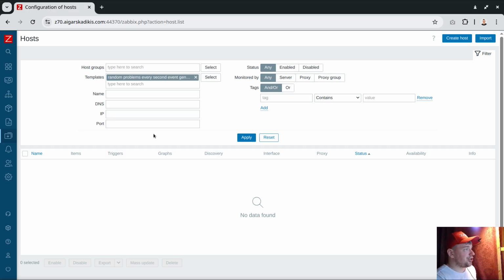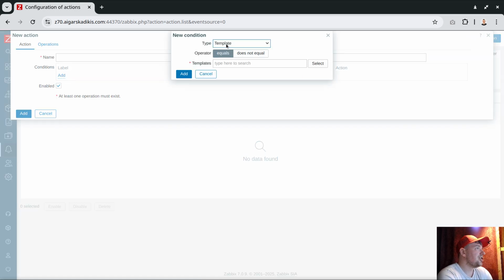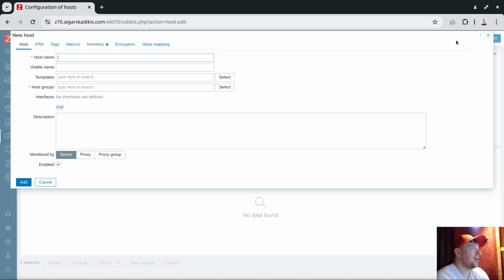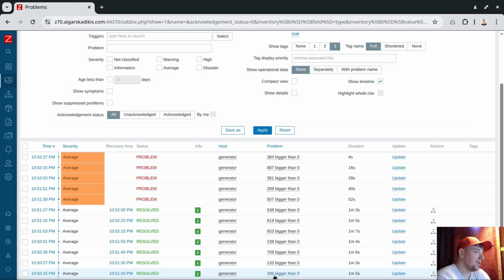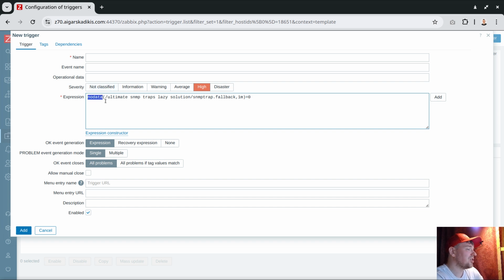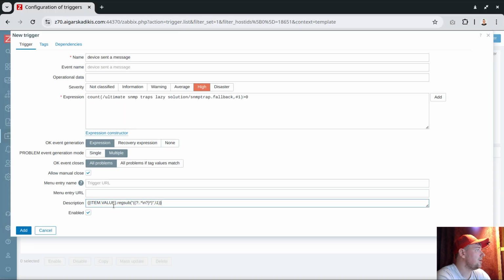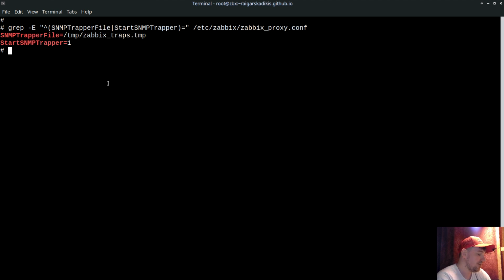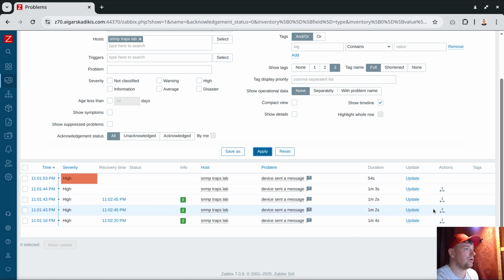Webhook to auto close problem, SNMP traps, Zabbix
Trigger description for SNMP traps:
{{ITEM.VALUE}.regsub("((?:.*\n?)*)",\1)}